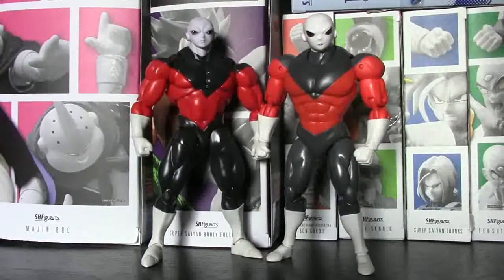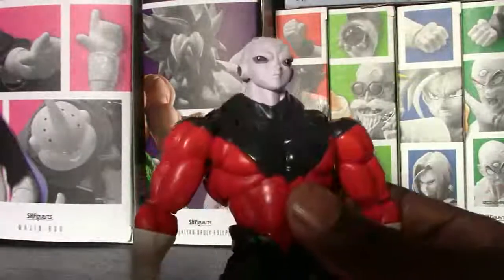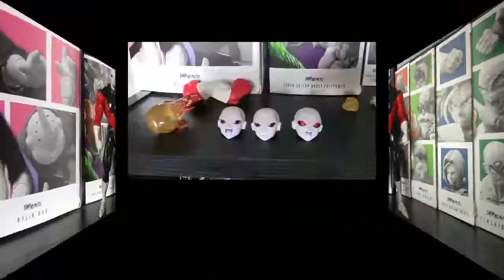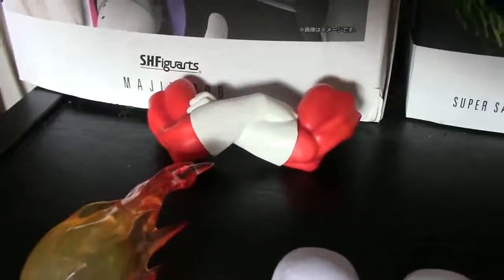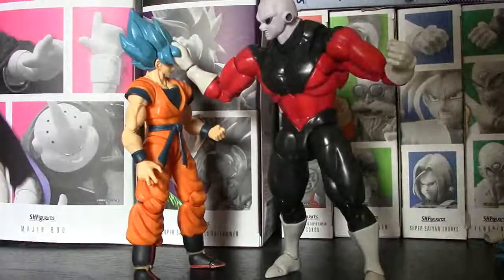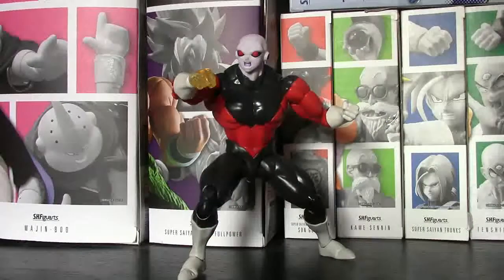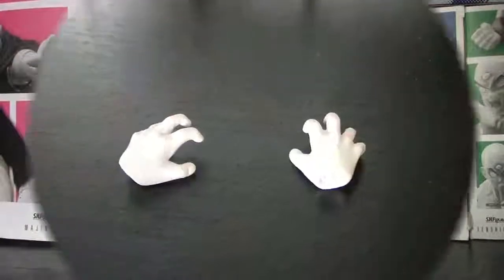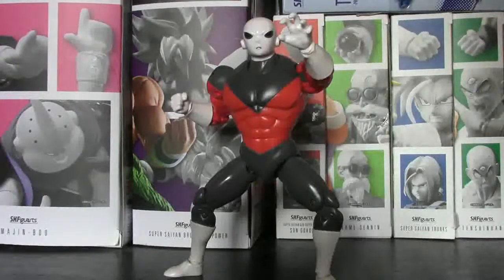Dragon Ball Super S.H. Figuarts vs Dragon Stars | Ep. 5: Jiren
New episode! Dragon Ball Z figures are taking over the world. Join me in this new episode of Sh figuarts vs Dragon Stars figure review !